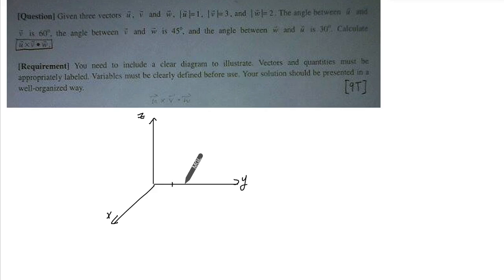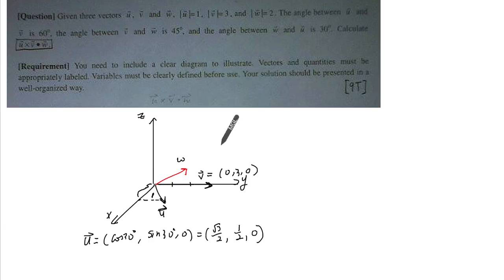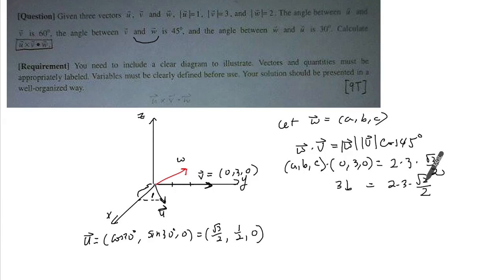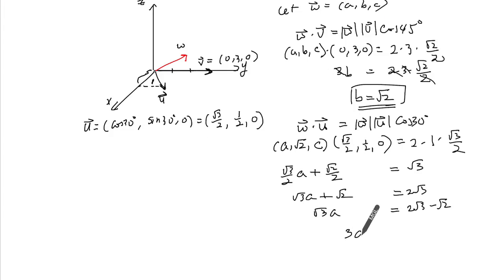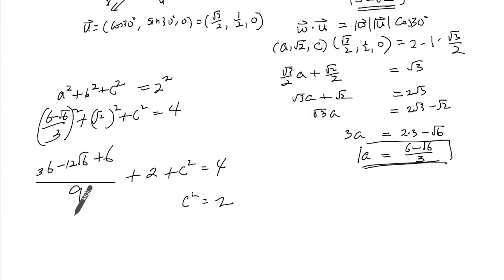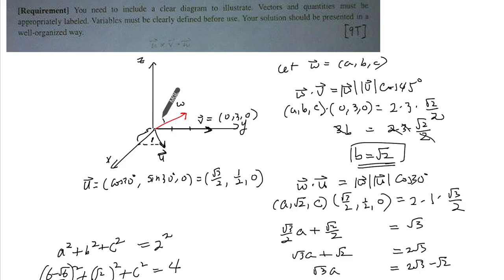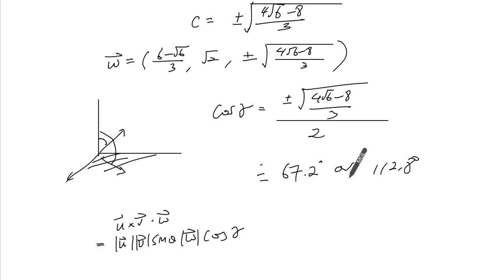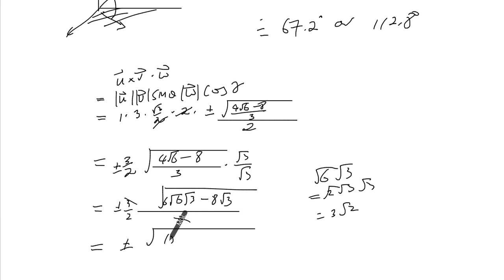Vector Problem Possible Answer?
this does have an answer